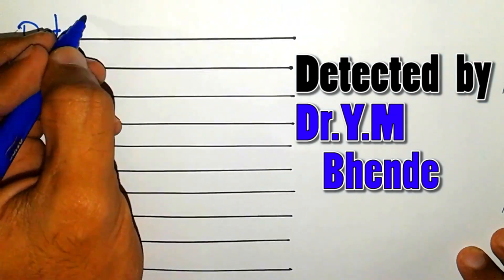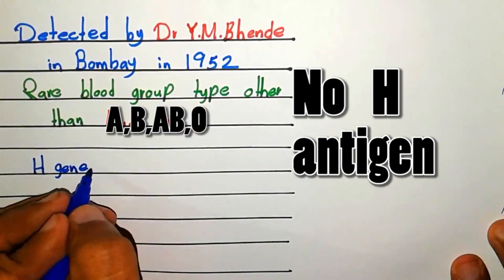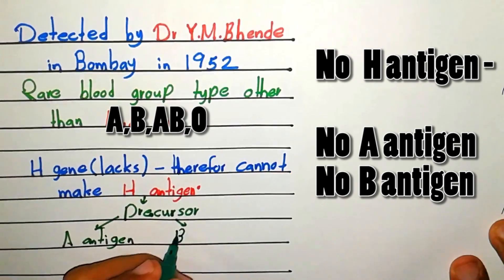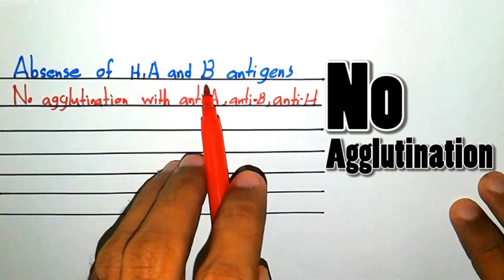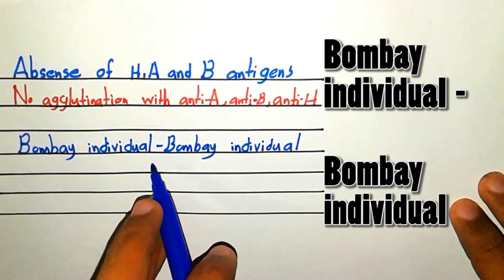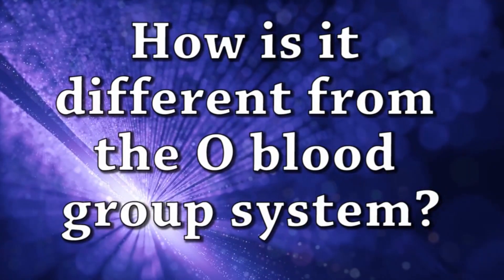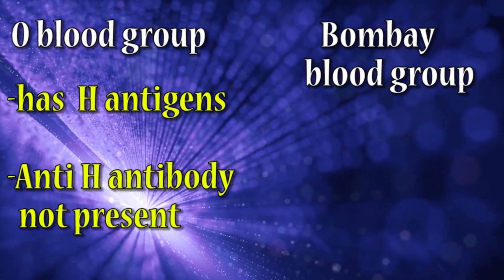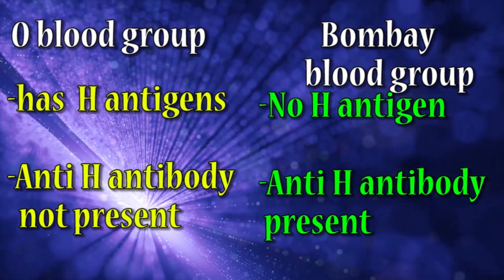Bombay blood group | hh blood group (clear explanation)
Hey friends
I'm medical laboratory scientist.This video is about Bombay blood group | hh blood group (clear explanation)

- what is Bombay blood group?
- How to differentiate Bombay blood group from other blood groups?

Help me

If you like my video